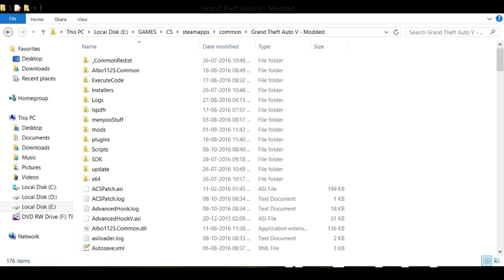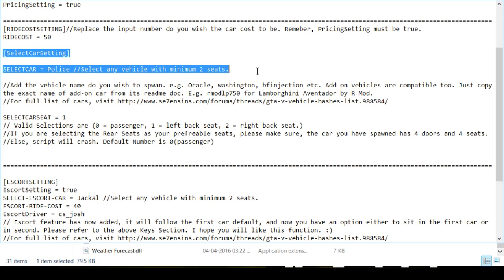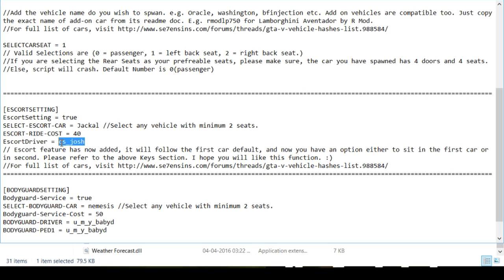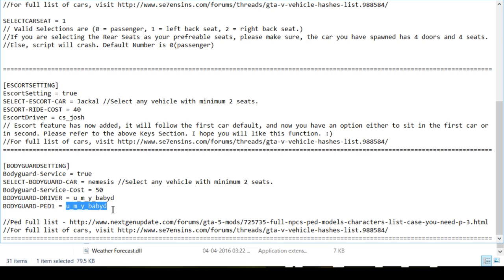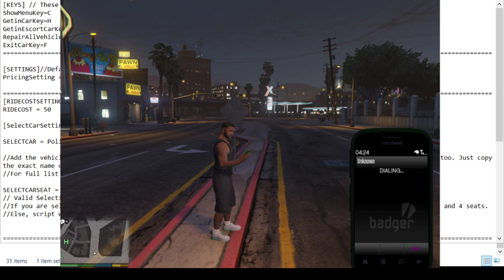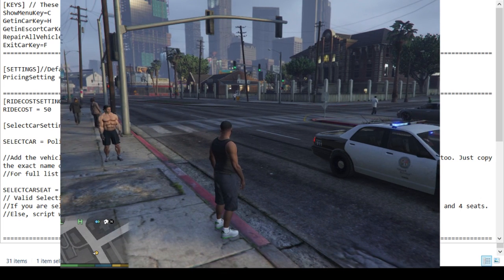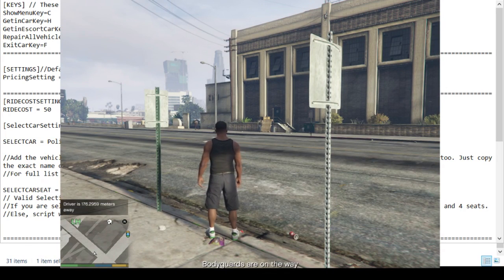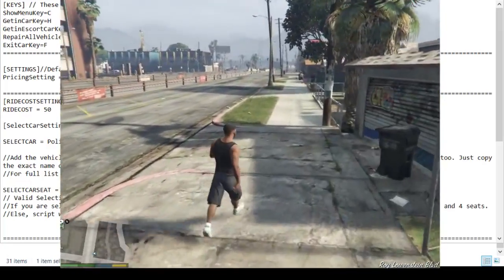How to use Uber Ride Mod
This is mod demonstration(Usage and Installation) for GTA V - Uber Mod / Personal Driver Mod

Now anywhere in the city of los santos with realistic taxi/car mechanism. Call the cab and or Escort car service and or bodyguard service with the tip of your thumb. Just make a call from your in-game mobile.

You will need below pre-requisites before running this.

1. Legit Copy of GTA V

2. ScripthookV by Alexander Blade

3. ScripthookV.net for DotNet scripts to run